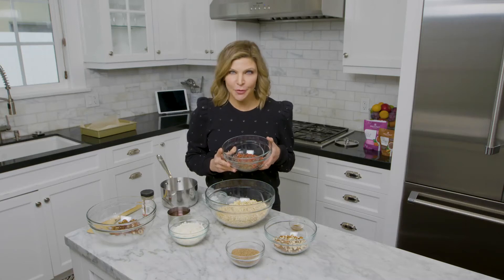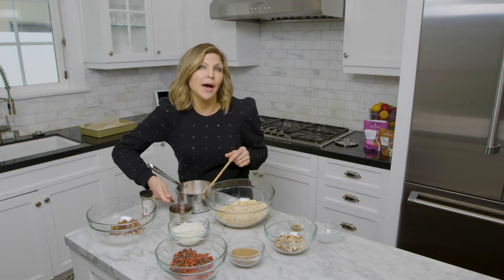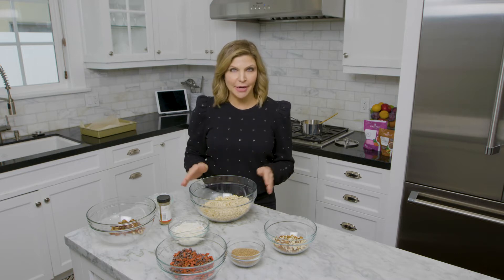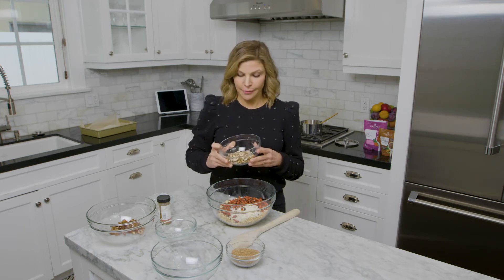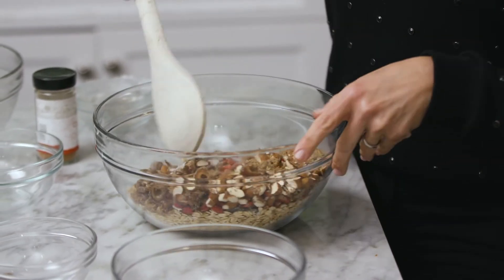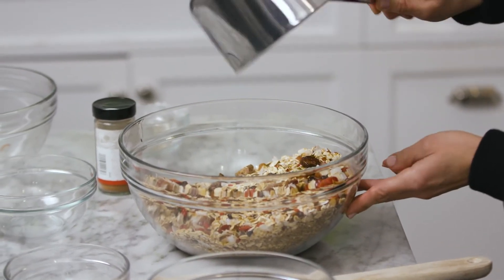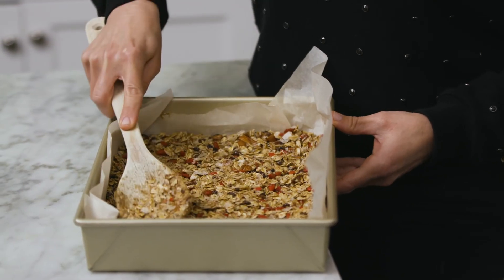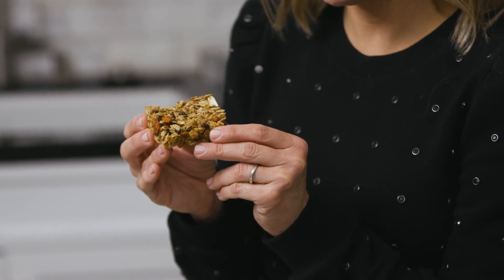SUPERFOOD Granola Bars | Easy Vegan Snack | Dairy + Sugar Free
I am so excited to share this recipe with you! I "LOVES" THEM 😂

Ingredients:
2 cups old fashioned whole rolled oats (whole grain)
1 cup sliced almonds
1 cup shredded coconut (sulfate free)
1/2 cup ground flax meal
1 tsp cinnamon
1/2 cup goji berries
1/2 cup medjool dates (sliced)
1/2 cup cacao nibs
3 tbsp coconut oil
1 cup honey
1 tsp. pure vanilla extract
half sheet pan (18in. by 13in.)
parchment paper

Directions:
Preheat oven for 300 degrees. Prepare the half sheet pan by fully lining with parchment paper. In a large bowl add all of the dry ingredients (oats, almonds, coconut, flax meal, cinnamon, goji beries, medjool dates, and cacao nibs) and stir to combine ingredients.
Place the coconut oil, honey and vanilla into a small saucepan and bring to a low boil over medium heat. Cook for a minute and then immediately pour over oatmeal mixture and stir well to coat all dry ingredients.
Pour the mixture into a half sheet pan and press firmly and evenly into the pan. Bake for 20-25 minutes until golden brown. Let completely cool before cutting into bars. Store in airtight container.